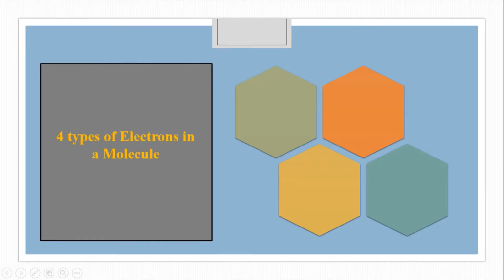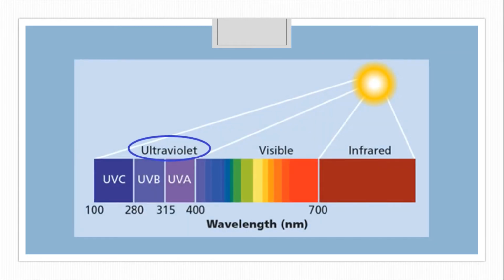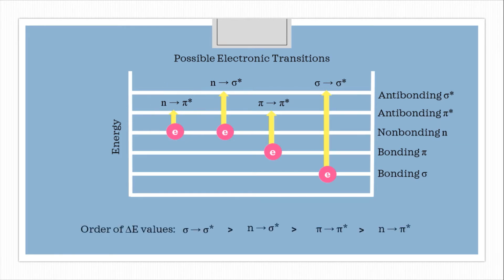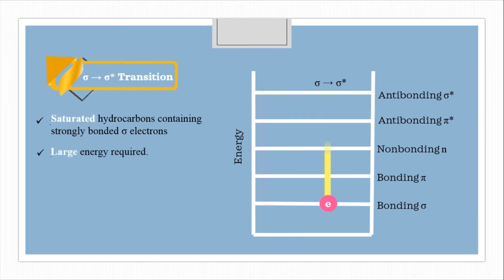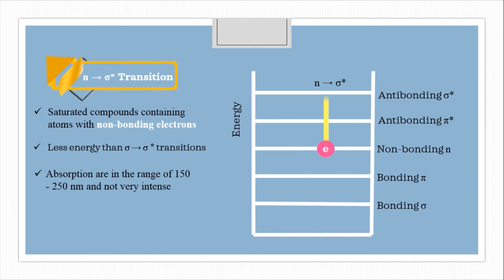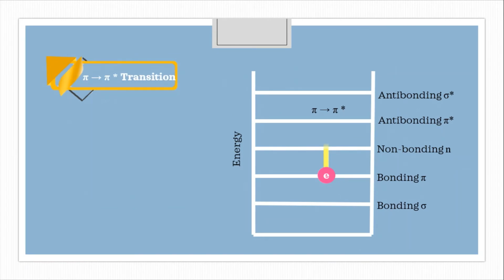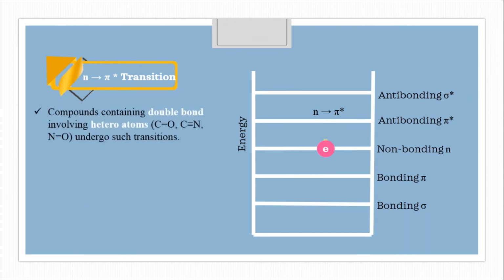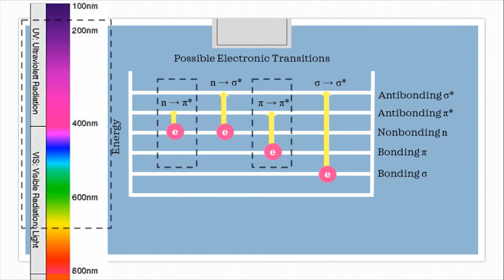Mode of Electronic Transitions (UV/Visible Spectroscopy)